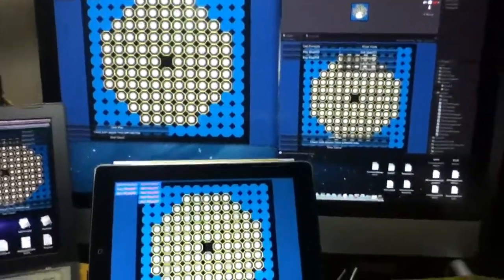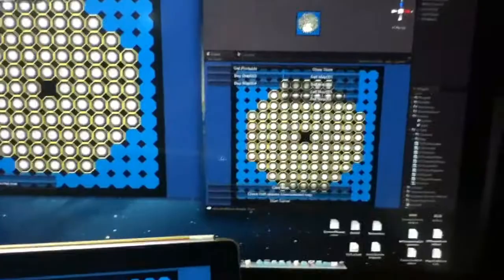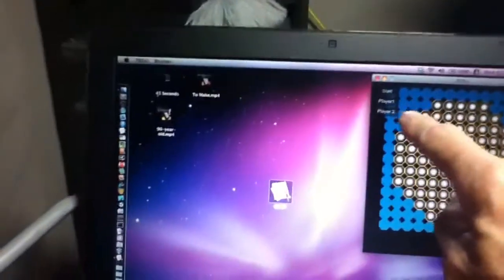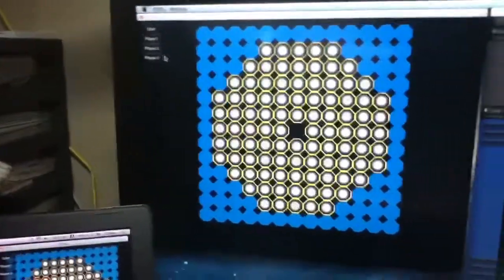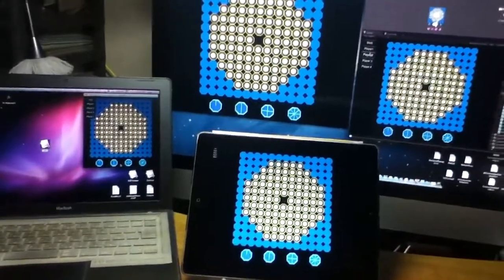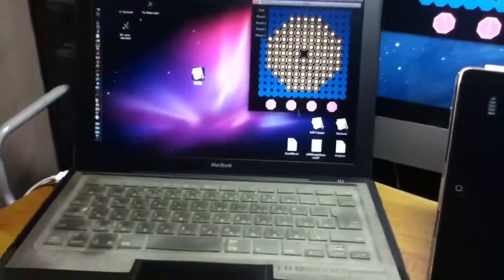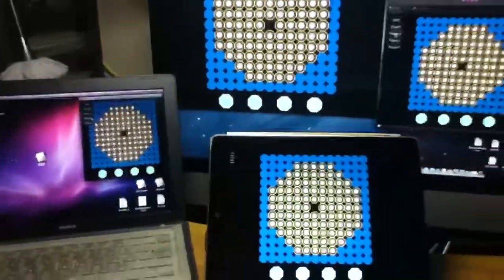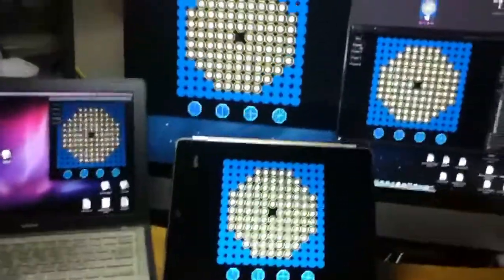My game, multiplayer test with AppWarp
Very early experimental version in process of being ported to Unity. 4-player online multiplayer basic communication with AppWarp. Don't pay attention to the colors. They'll all be changed. To get a better idea of what the old version of the game looks like go